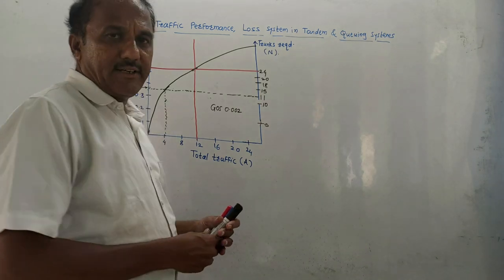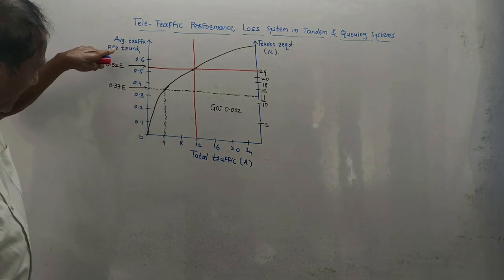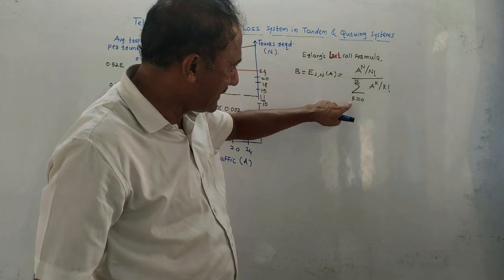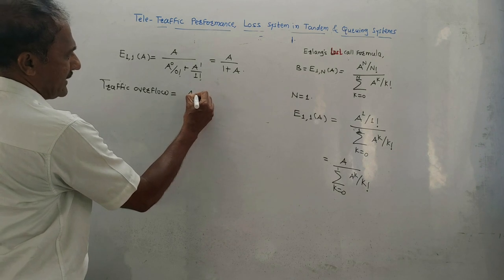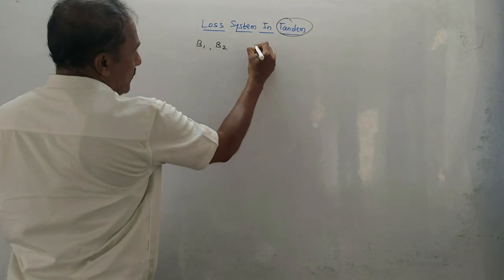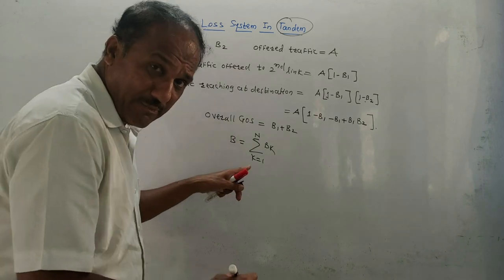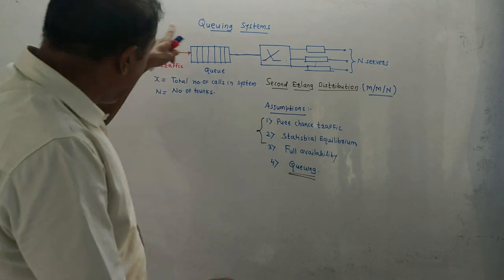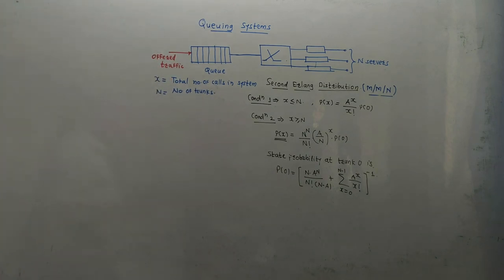TELE -TRAFFIC PERFORMANCE, LOSS SYSTEMS IN TANDEM, QUEUING SYSTEMS.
This video explains tele-traffic performance, loss systems in tandem, and queuing systems for cellular networks.